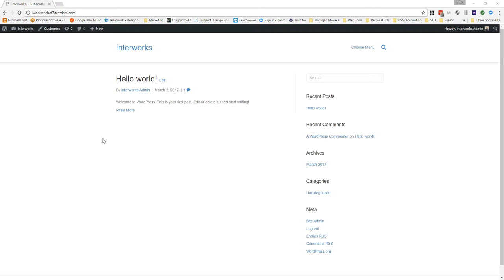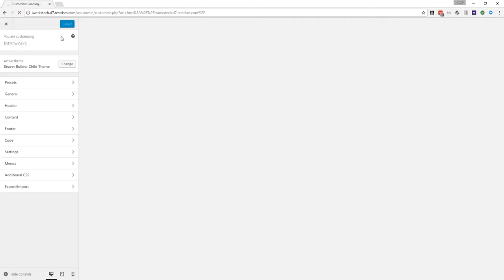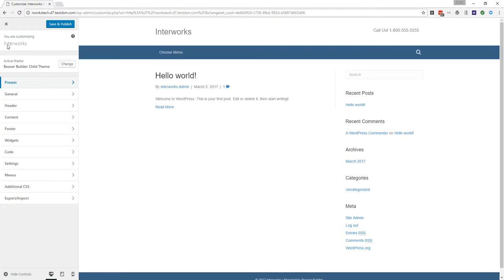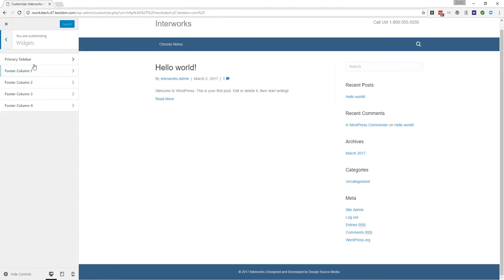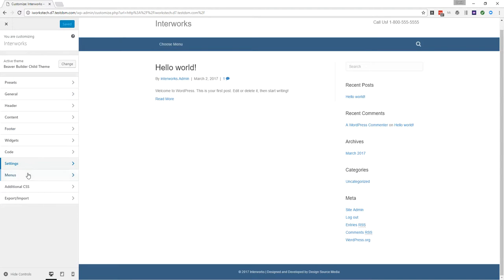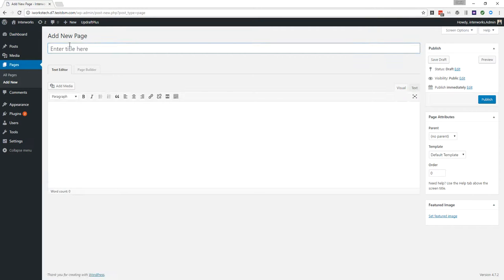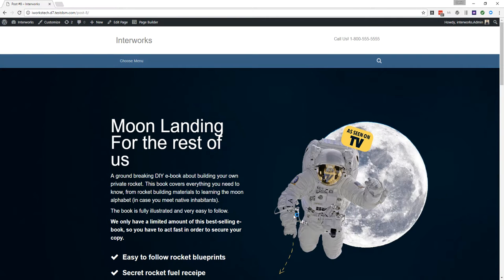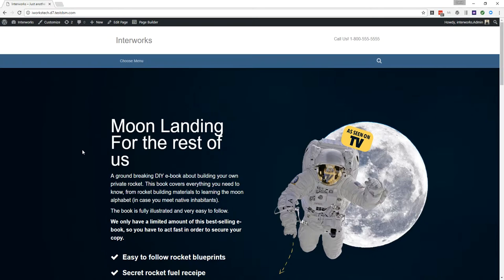Intro to Beaver Builder Theme and Plug-in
A quick intro on the differences between Beaver Builder Theme and Plug-in.